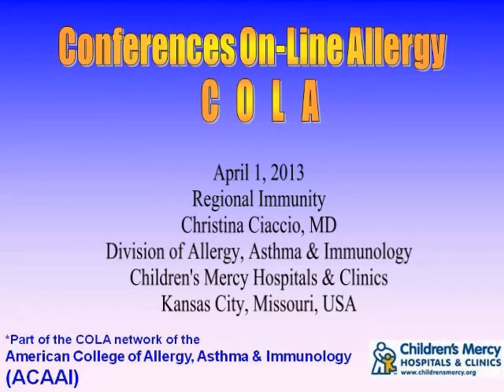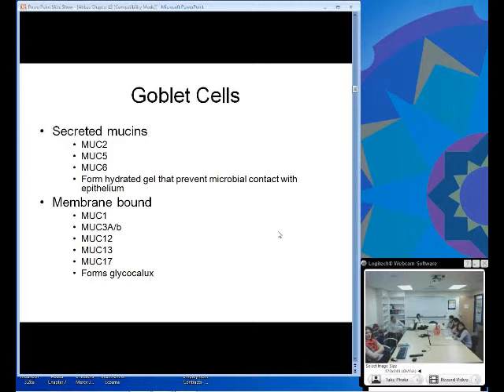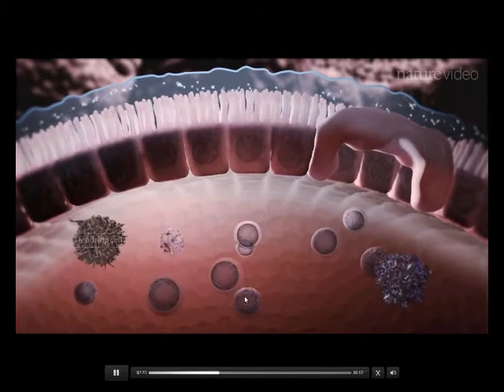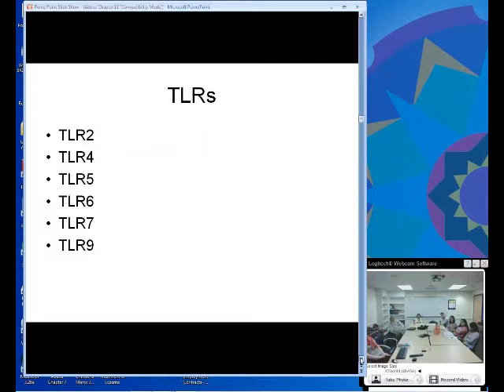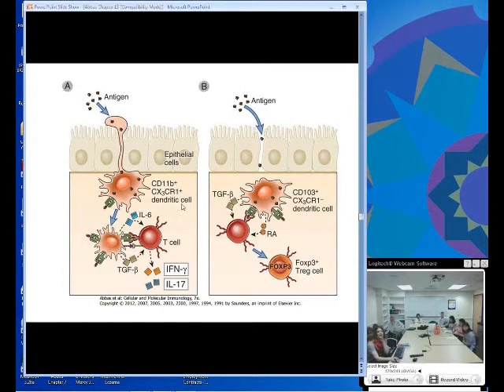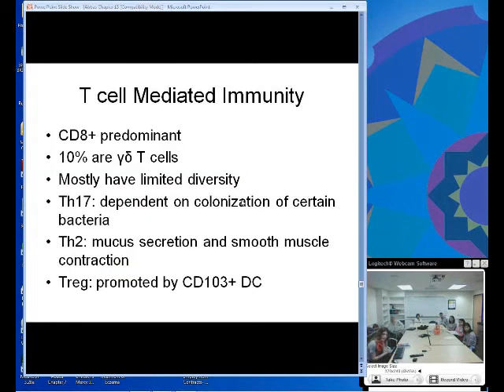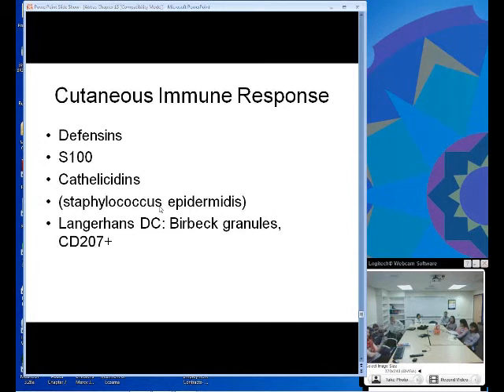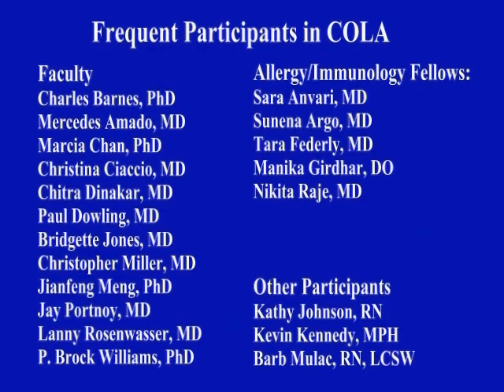Regional Immunity (Ciaccio)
Dr. Christina Ciaccio discusses immunity that occurs locally in the various regions of the body. Held on April 1, 2013.